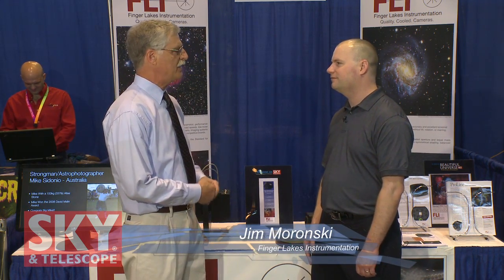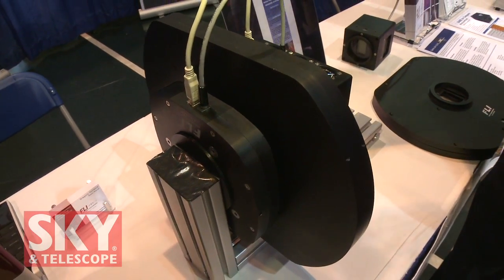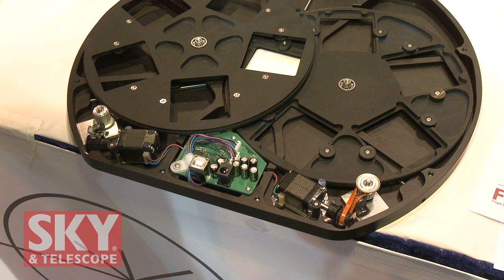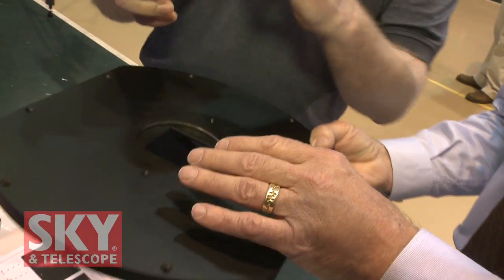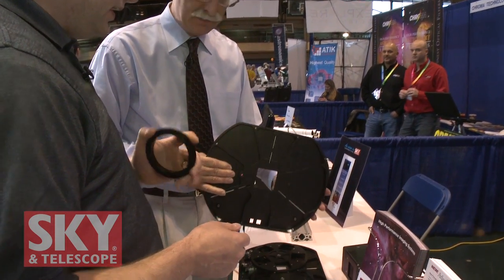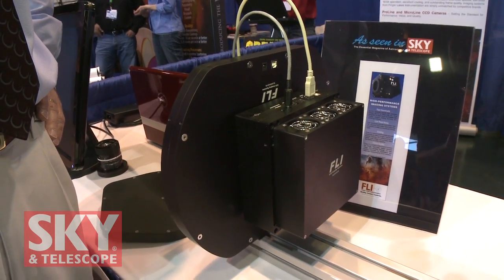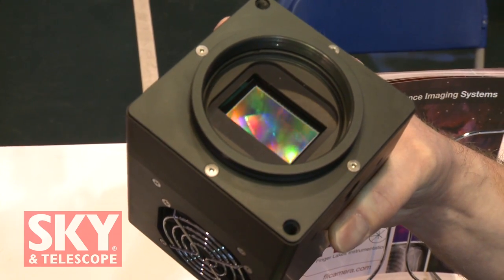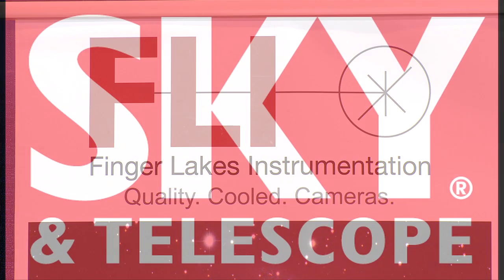Finger Lakes Instrumentation at NEAF 2011 - Sky & Telescope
S&T senior editor Dennis di Cicco interviews Jim Moronski of Finger Lakes Instrumentation.